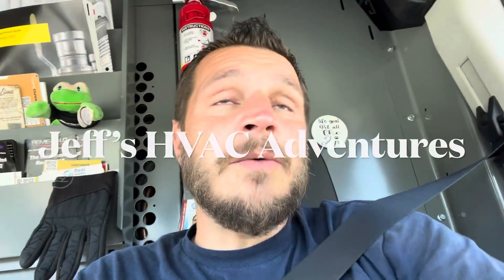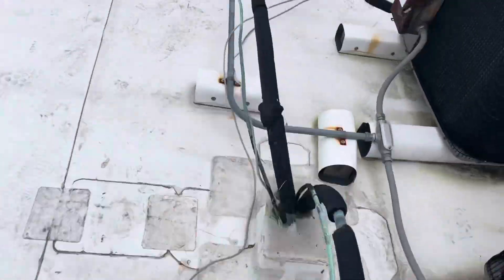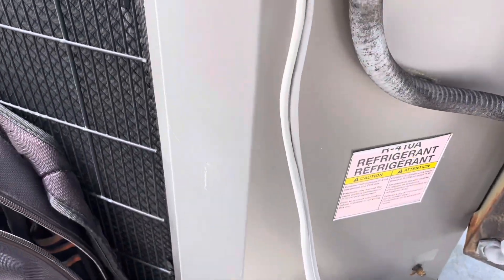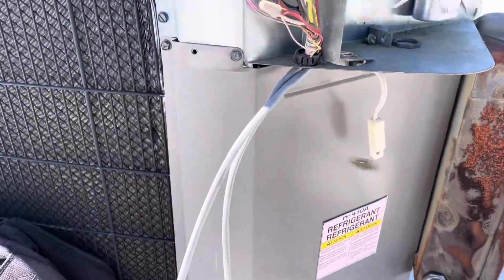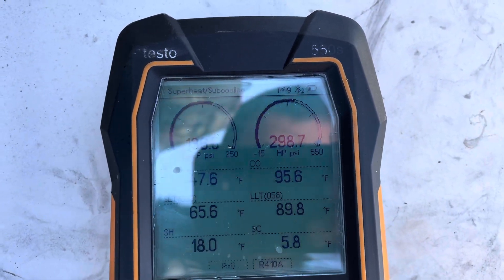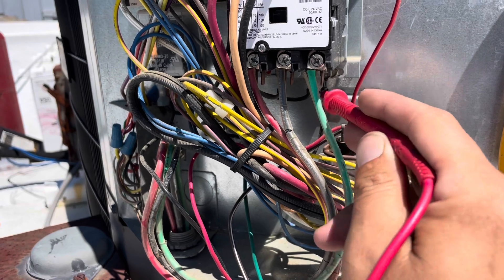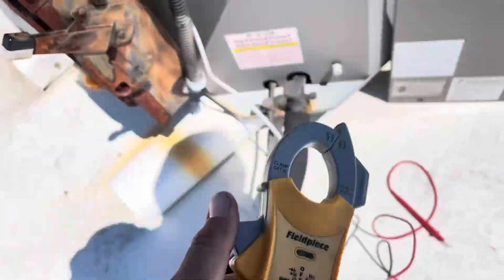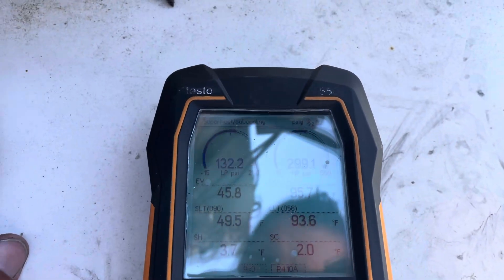HVAC Call. Fuses Vanished! Replacing Condenser Motor and Filter Drier!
In this Video I Replace a Condenser Motor and the Filter Drier on a 460 volt York Heat Pump!  Also the unit next to this one fuses mysteriously disappear!

Nu-Calgon Thermotrap Heat Sink putty

Also check out the TopDon TCView Thermal Imaging Camera for Android or iPhone.  Use the links below for a sweet discount!

Thermal Camera TC001 for Android
Thermal Camera TC002 for iPhone